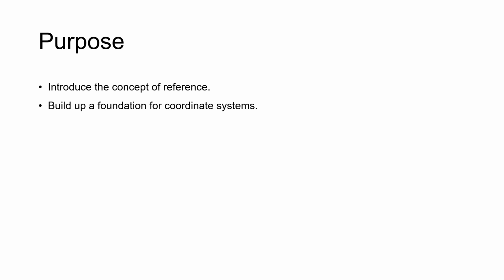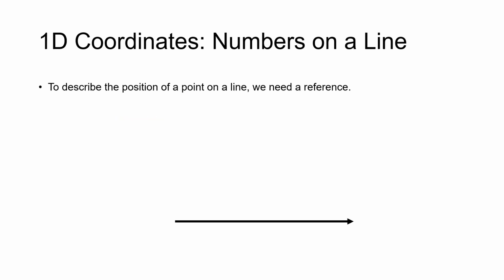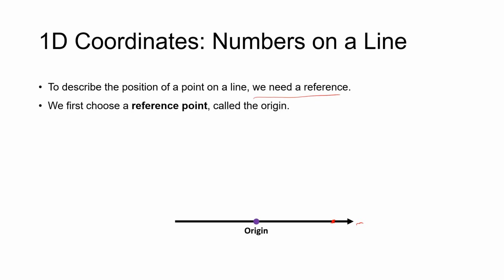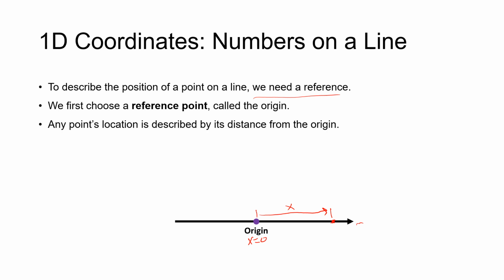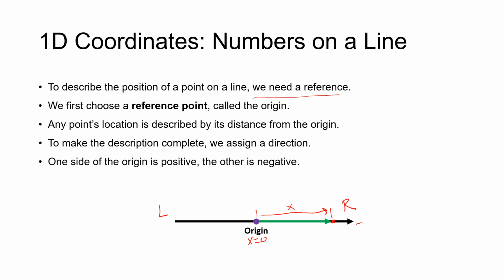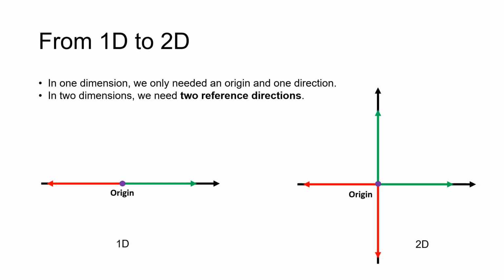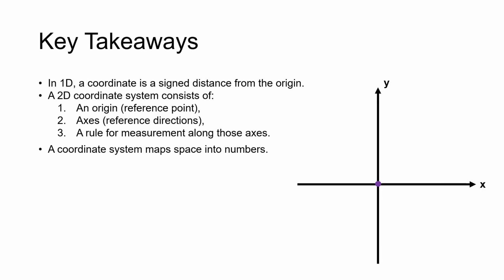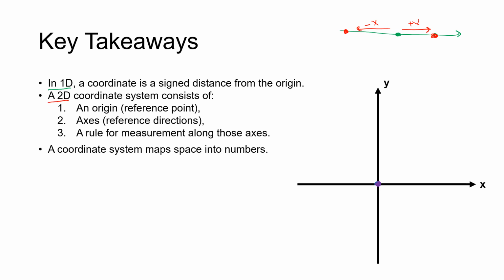What is a coordinate system?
In this lesson, we introduce the fundamental idea of a coordinate system, the foundation of all mathematics, physics, and engineering. Starting from a simple 1D line, we see how defining an origin and a direction lets us assign numbers to positions. We then extend the idea into 2D space, where two reference directions (axes) are required.

By the end of this video, you’ll understand:

- Why a reference point (origin) is essential.

- How coordinates map physical space into numbers.

- The difference between 1D and 2D systems.

- The general definition of a coordinate system: origin, axes, and measurement rules.

This video sets the stage for the rest of the Math Essentials: Coordinate Systems playlist, where we’ll explore Cartesian, polar, cylindrical, and spherical coordinates in detail.